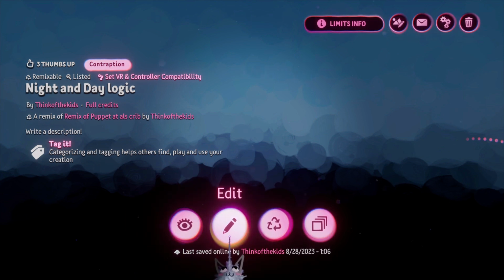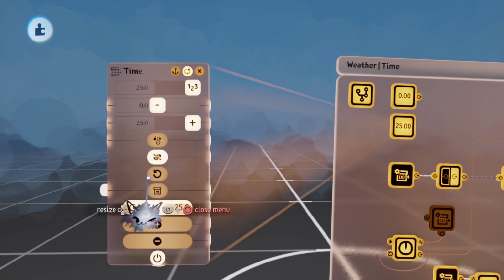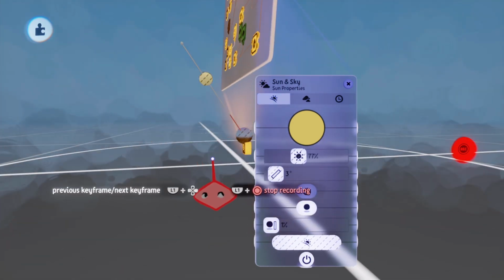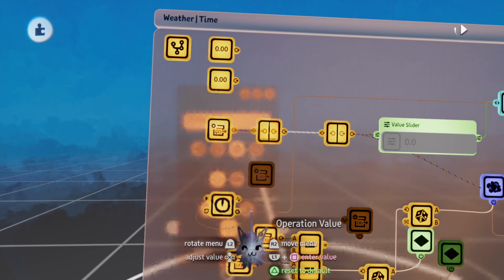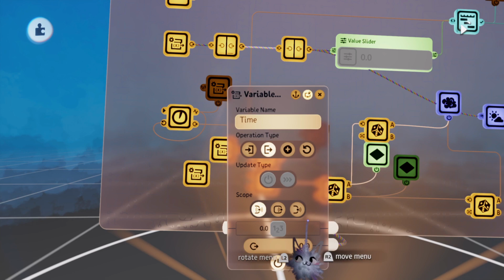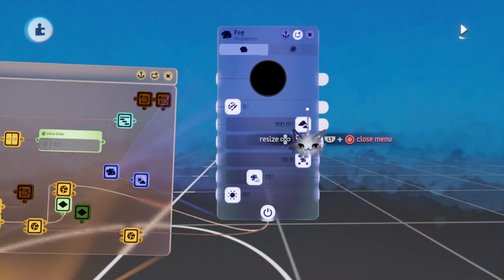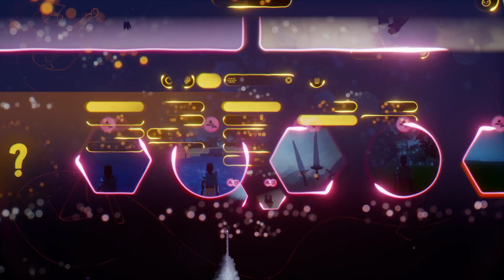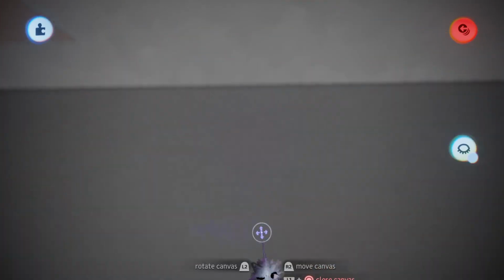Day and Night cycle w scene transition